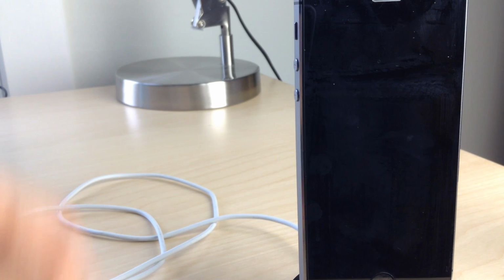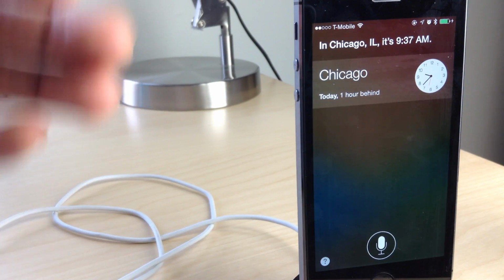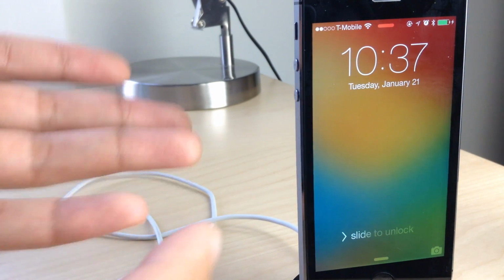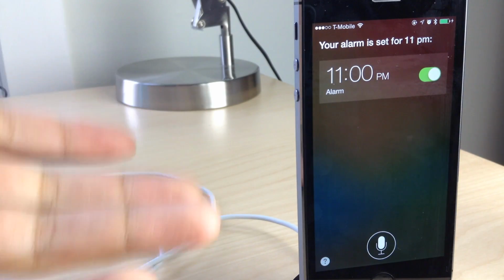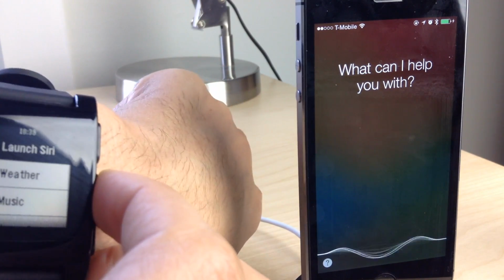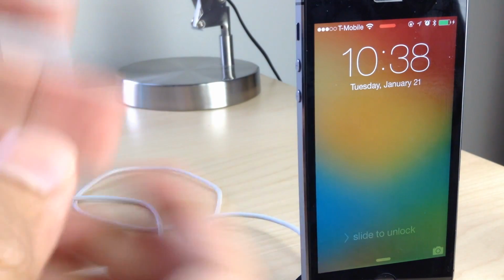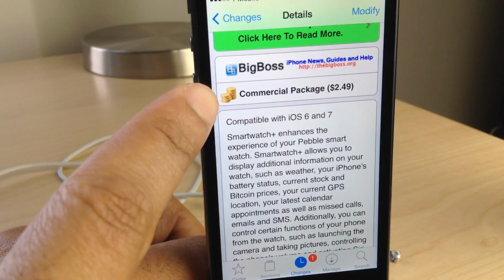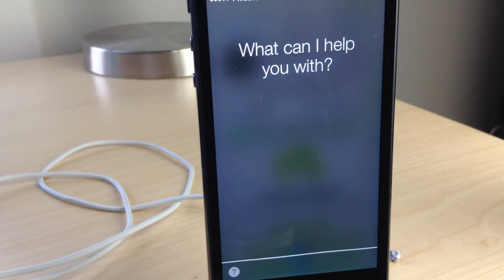PebbleSiri: Invoke Siri from your wrist with the Pebble Smartwatch!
Description: PebbleSiri is a recently updated jailbreak tweak that lets you invoke Siri from your wrist. It makes Siri way more useful!

Developer: Robert Hesse
Price: Free (But requires $2.49 Smartwatch+ app)
Repo: BigBoss

About iDB